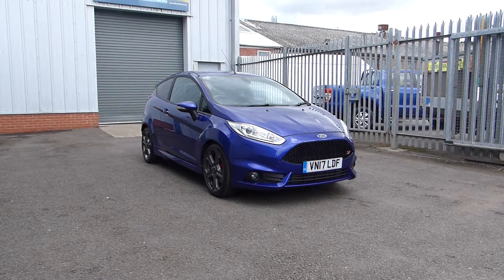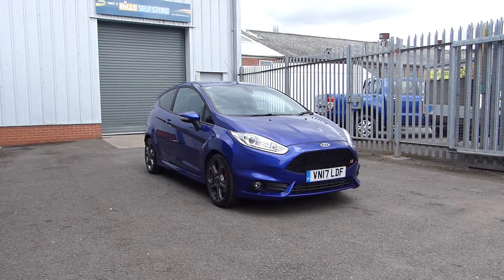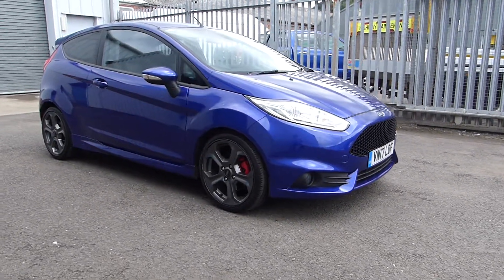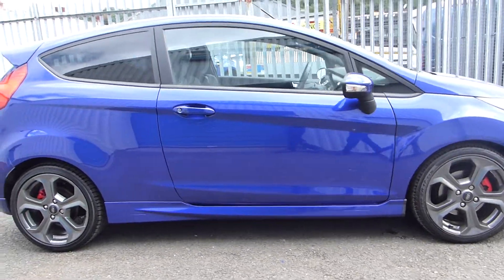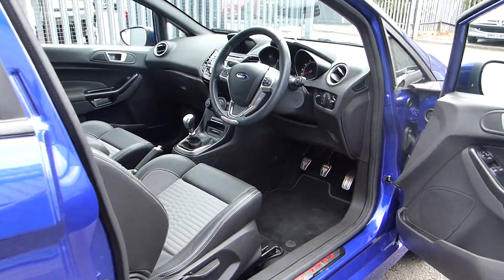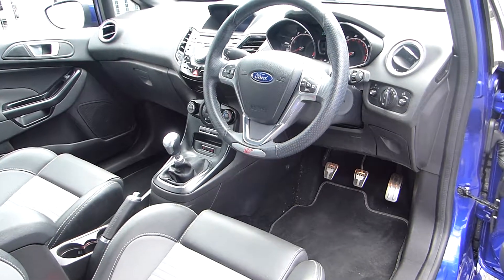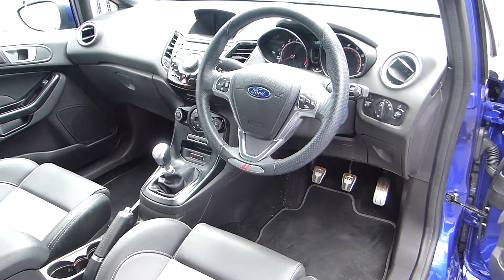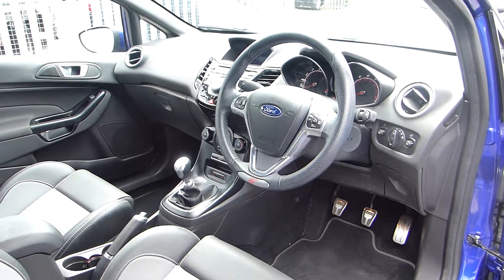Ford Fiesta ST3 - VN17 LDF